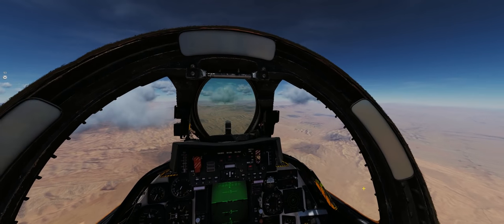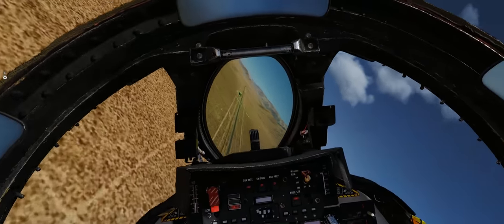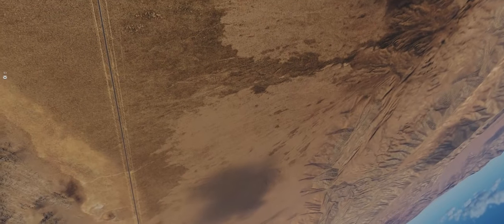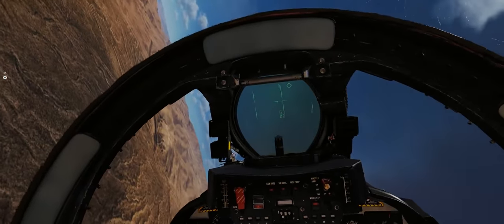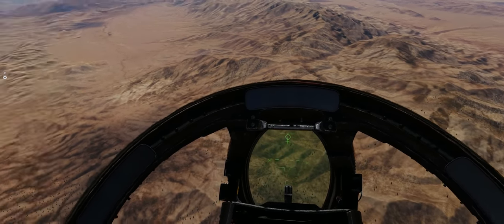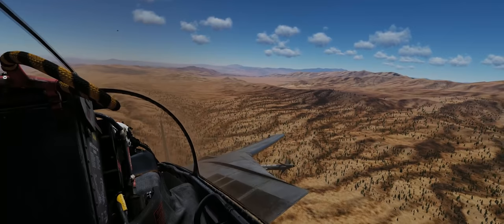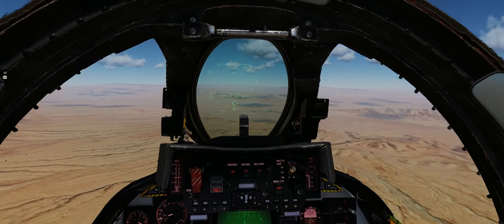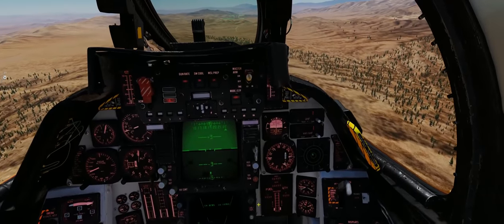DCS: F-14B Tomcat | How to Dogfight! | BFM Tips & Tricks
Hey Guys, I wanted to put together a video to help out anyone who is having trouble with dogfighting in the F-14B Tomcat or who might doubt the ability of the F-14 in the BFM arena.

The best piece of advice is Practice, Practice, Practice, and Rudder, Rudder, Rudder...

However, with practice and honed F-14 Tomcat flying skills the F-14 is a monster in a dogfight and the F-14B & D's GE F-110 engines allow you to dictate how the fight plays out through the ability to engage and disengage at will.

This video is a live commentary as I rewatch footage of some BFM, Guns only engagements with my friends James and Straywolf.  I talk about the best way to employ the F-14 in a knife fight as I fly against on the best DCS: F-5E Tiger pilots I know.